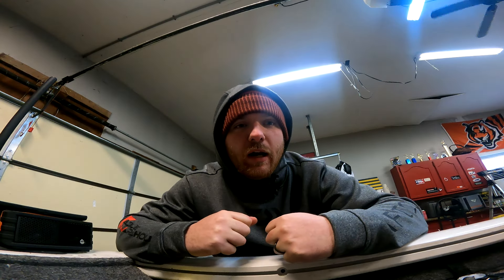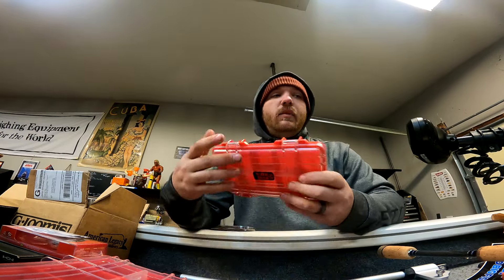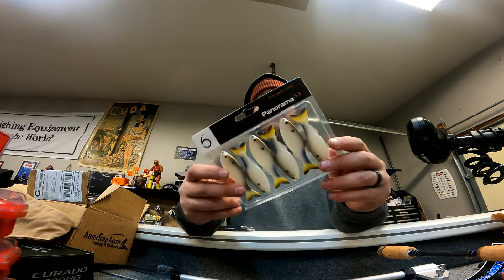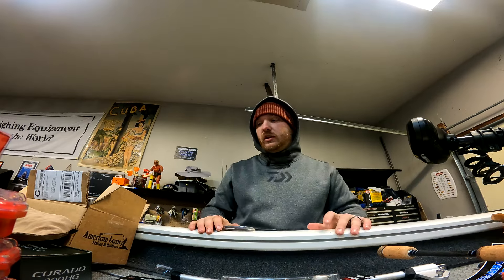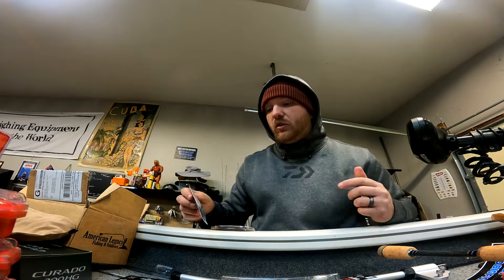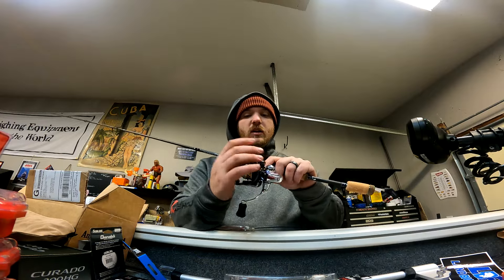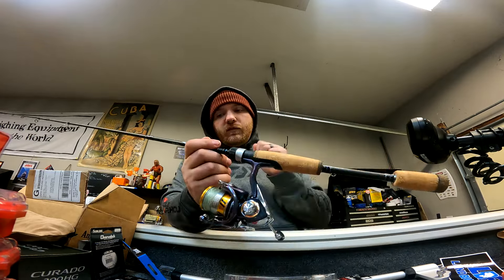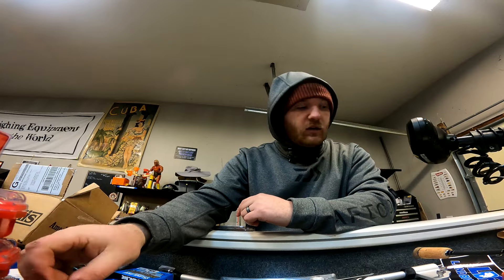First Unboxing of 2024 + First Fishing Expo of the Season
Welcome to 2024, can't wait for this year. Picked up some new stuff from Christmas money. Unboxing from Tacklewarehouse, 6th Sense and American Legacy. picked up some tungsten from them. Also picked up a new reel.